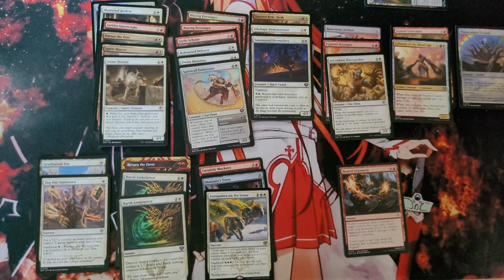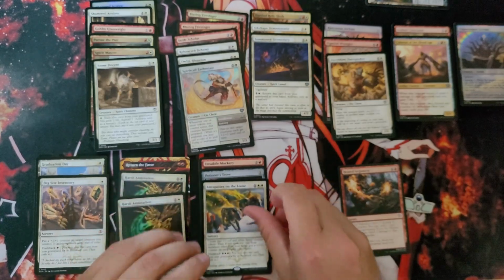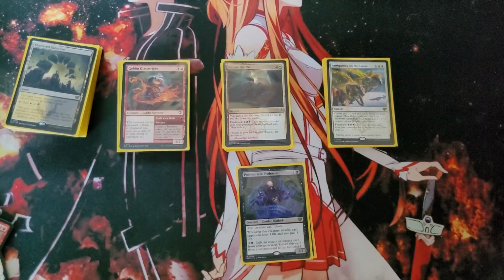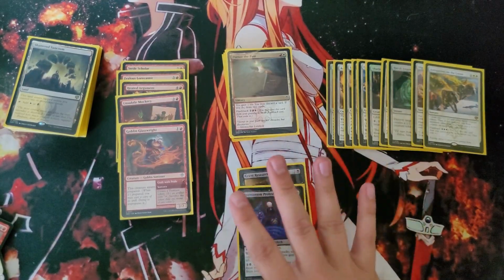MTG - Spellcasting Lesson - How to Build a Deck Pt.1 - Secrets of Strixhaven (SOS) Prerelease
I mentioned in the video that I would build a standard deck from the SOS play booster box and I will in the next video. This video was meant to focus on a player new to MTG that might not be sure how to build a sealed deck and would like to open packs.

My main intent is to build a deck, play test it, and if there needs to be adjustments to make a better deck or have a more fun play style, then that would be the direction I go.